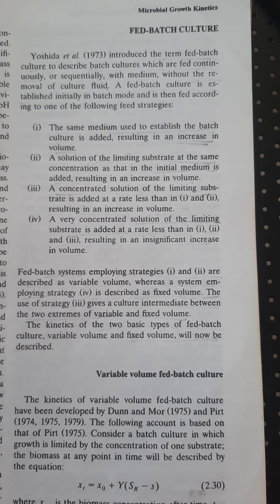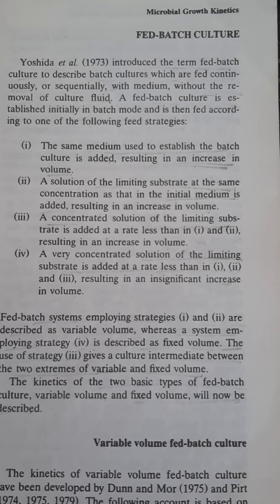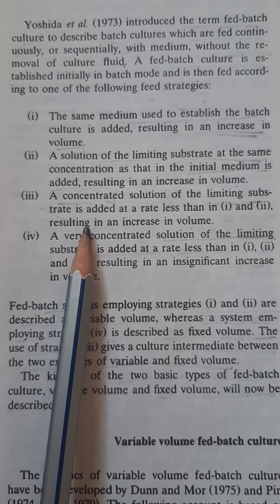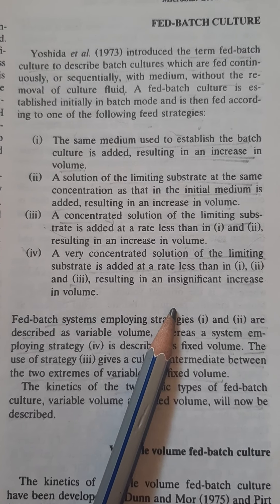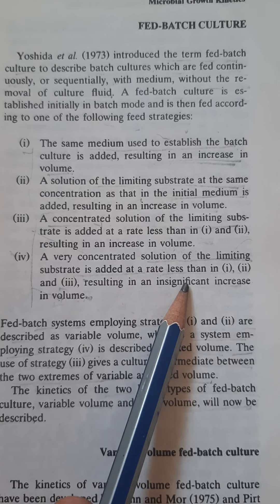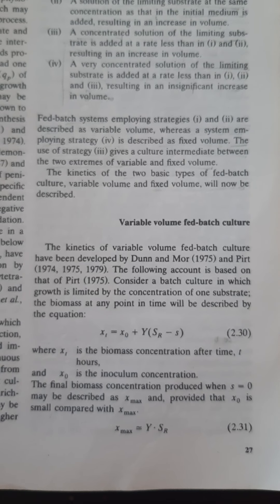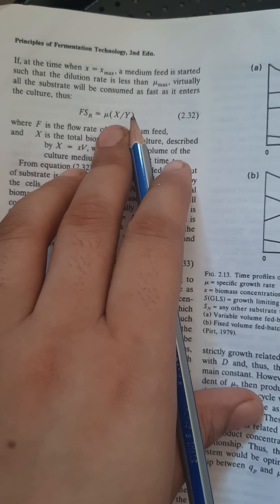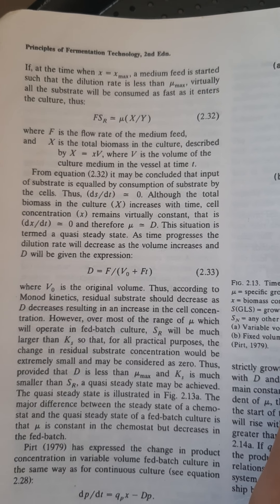Fed batch culture- Part 1